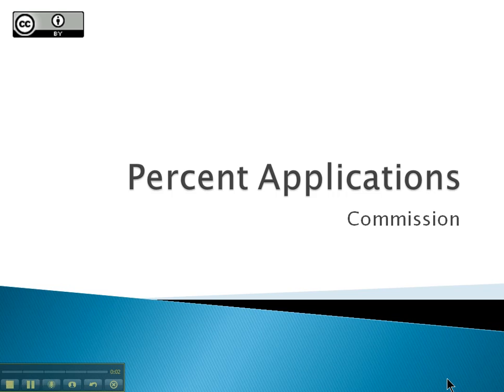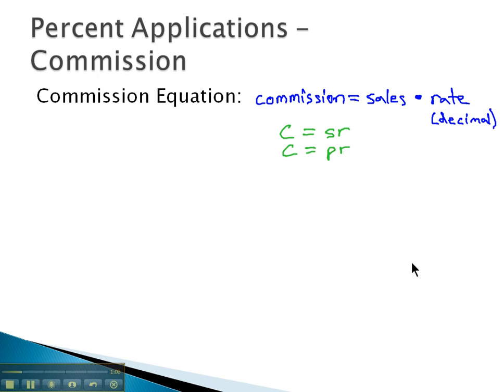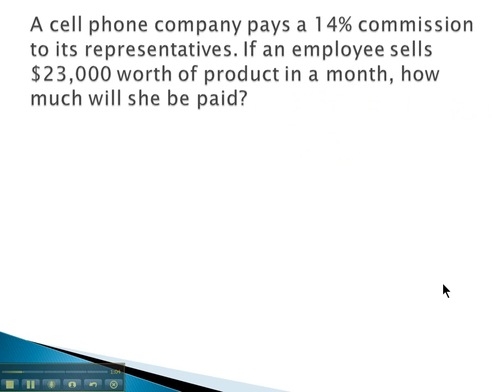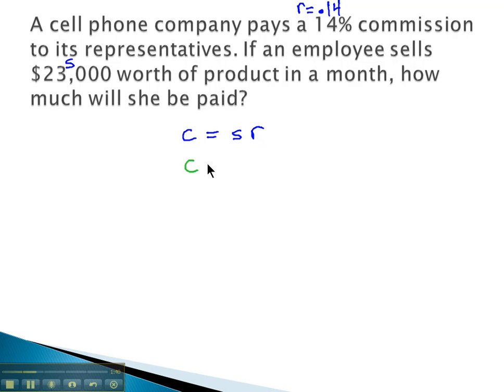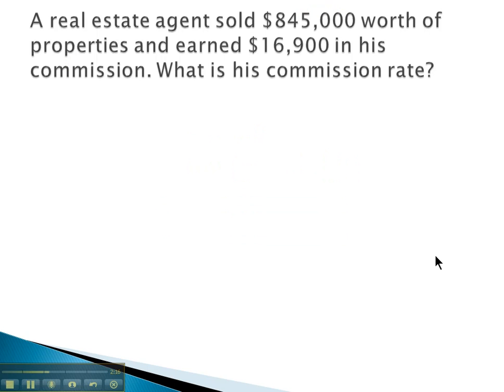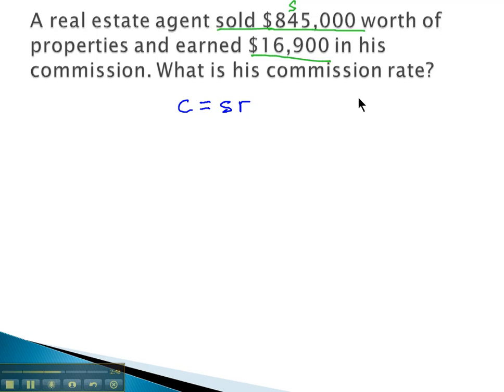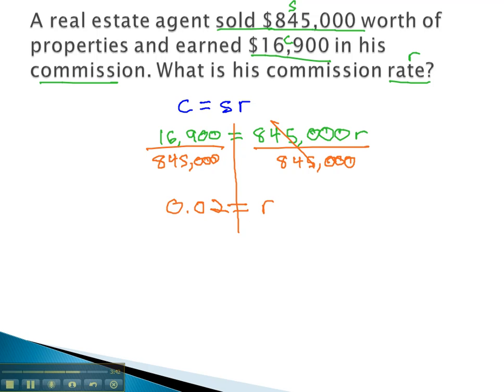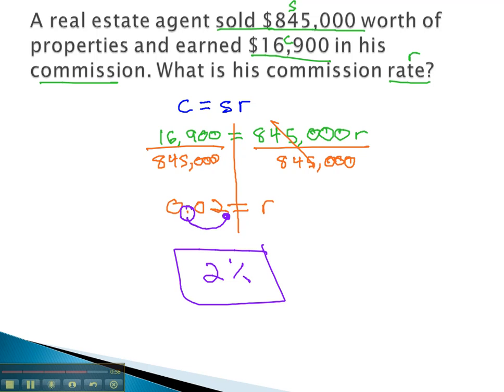Percent Applications - Commission